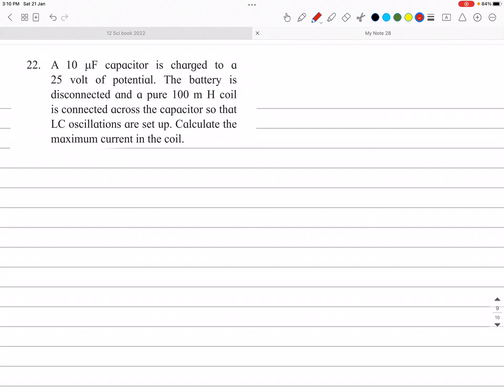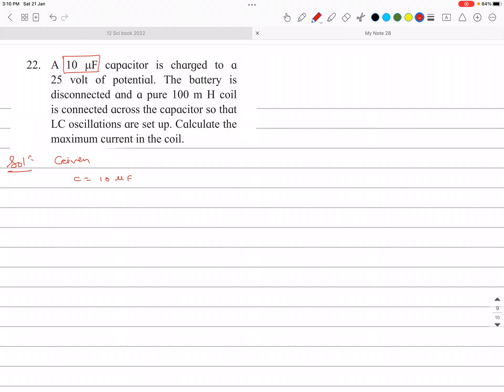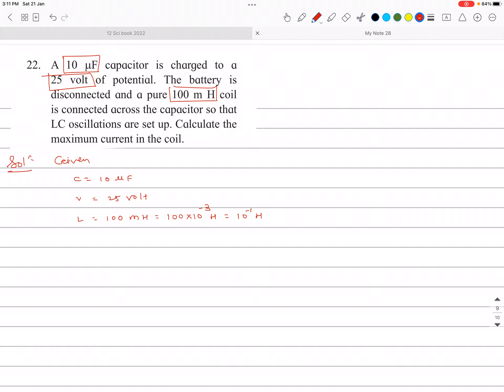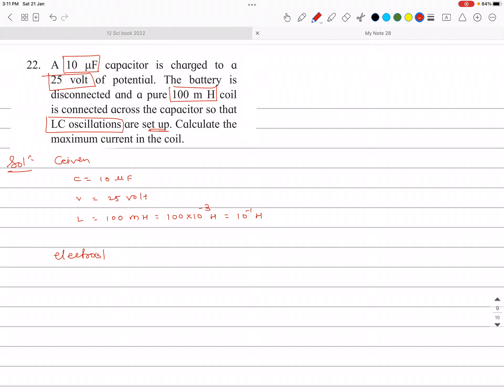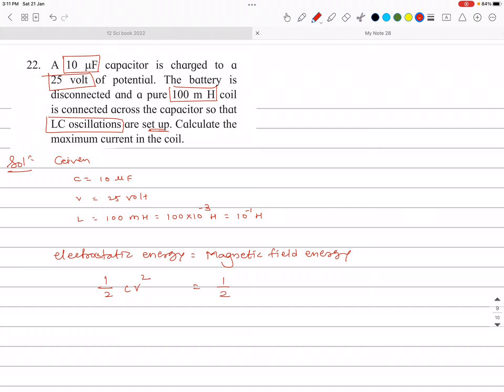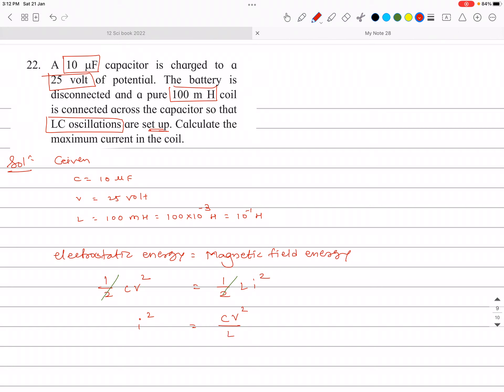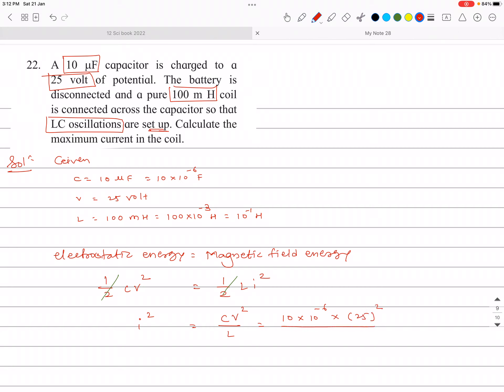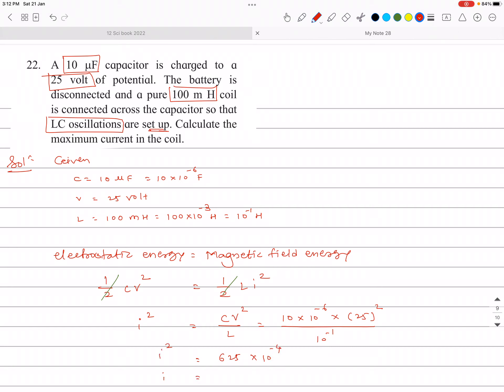Ch 13 AC Circuit Problem 22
A 10 micro farad capacitor is charged to a 25 volt of potential. The battery is disconnected and a pure 100 m H coil is connected across the capacitor so that LC oscillations are set up. Calculate the maximum current in the coil.